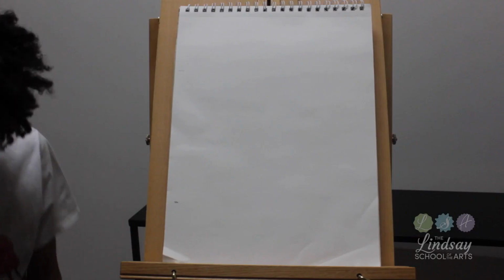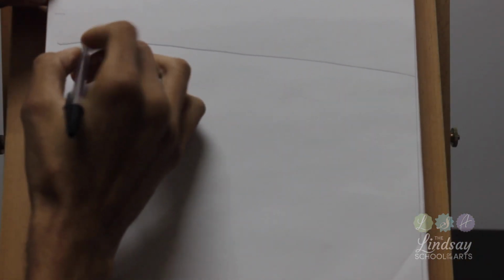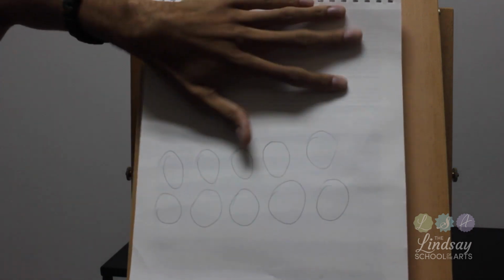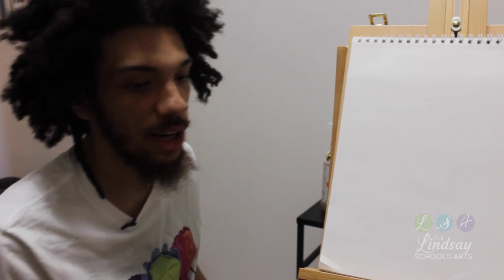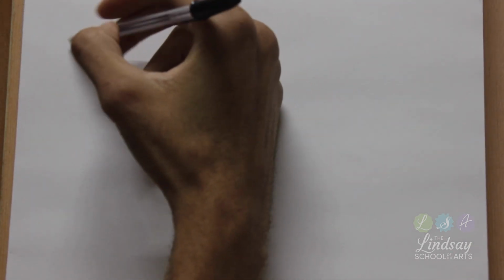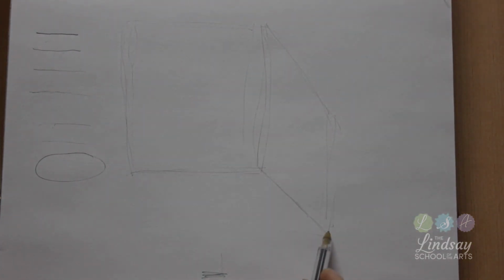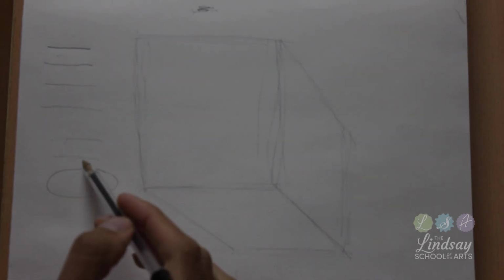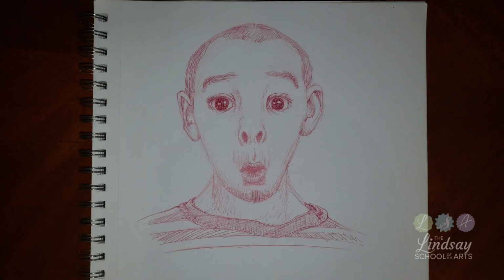DAY 1 | INTRO TO ART PT.1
LSA Instructor Cody Allen teaching an introduction to Art.